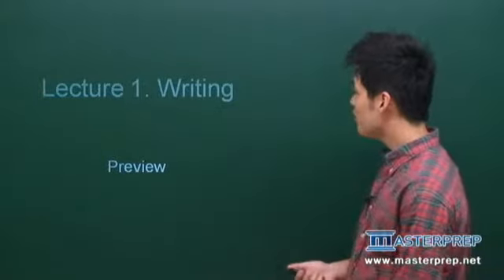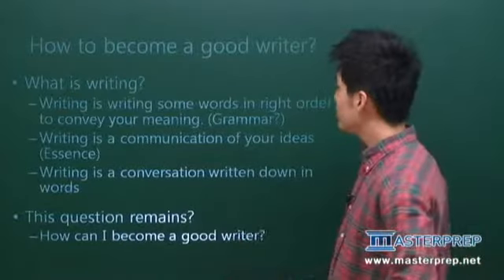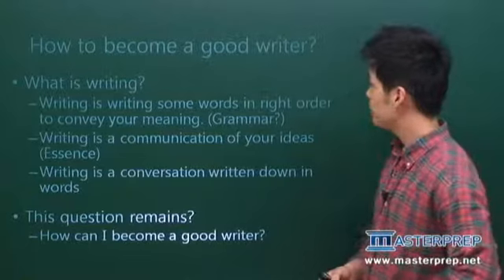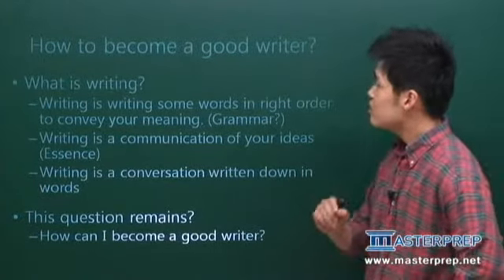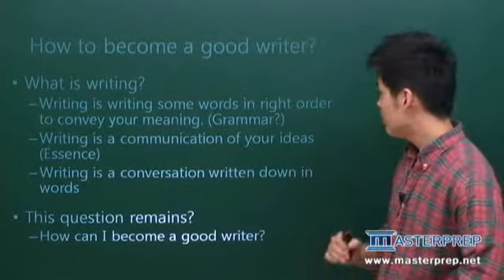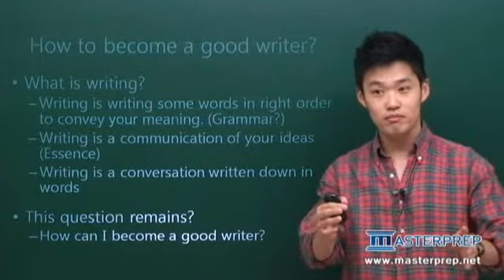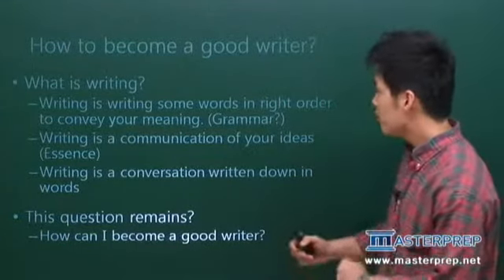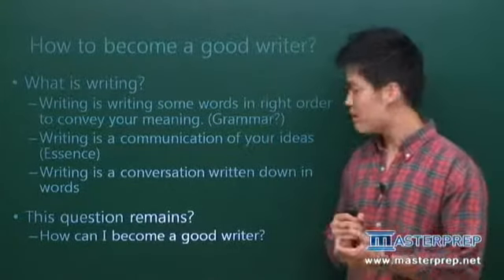[SAT Writing 인터넷 강의]유하림선생님의 SAT Essay Writing-IODP algorithm.wmv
[SAT Writing] 7 Core steps of SAT Essay Writing-IODP algorithm (영어강의)